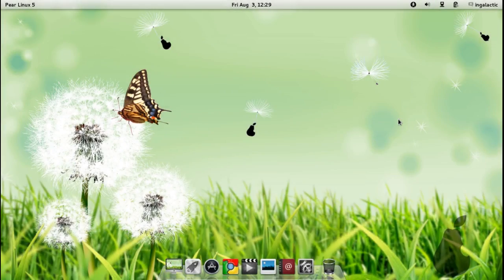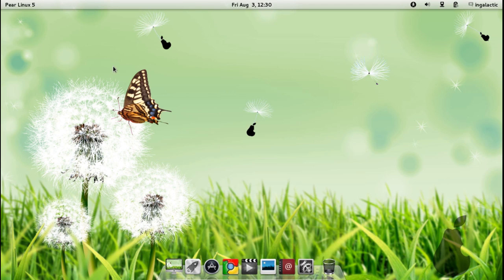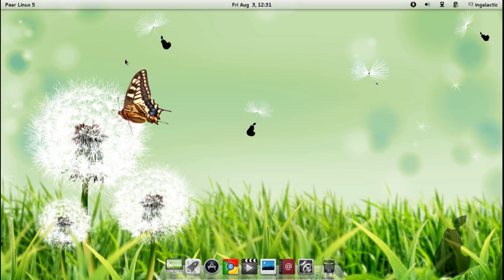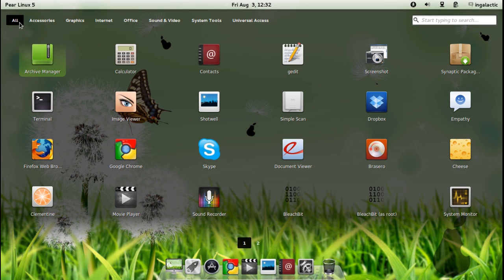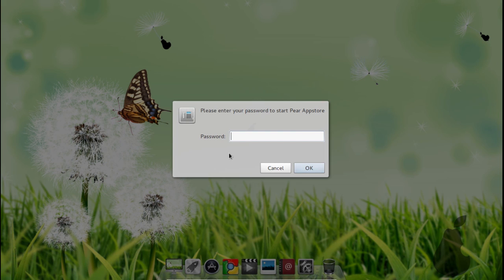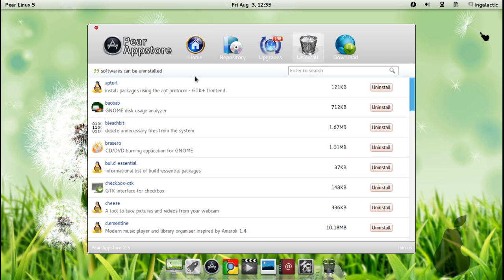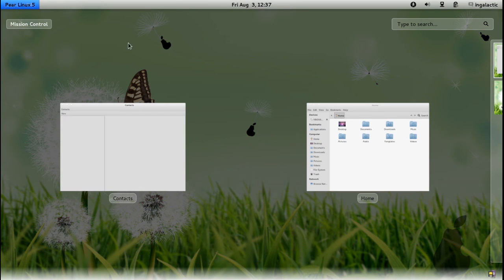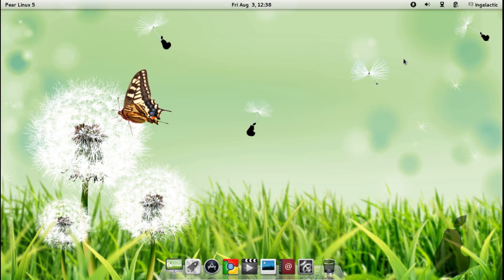Pear Linux 5 Review - Linux Distro Review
==What more prosumer distros would you like to see reviewed?==
This is the first video in a series looking at distributions for new users based on the Mac OS X look and feel including Pear Linux 5, Pinguy OS 12.04, and Luninux 12.00.

Pear Linux 5 is a very close replica to Mac OS X with its dock, Appstore and Launchpad. The default selection of apps, the Linux Deepin Software Manager, and the Y PPA Manager are also very nice tweaks to a well-performing distro.

Overall 7.5/10